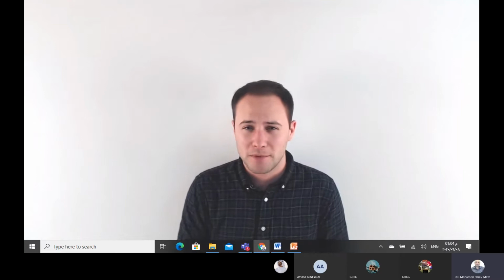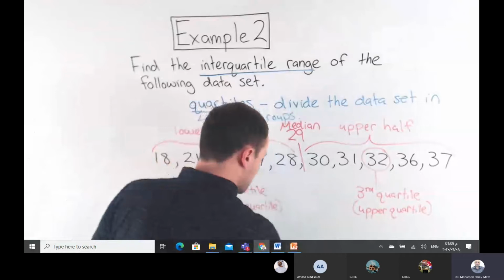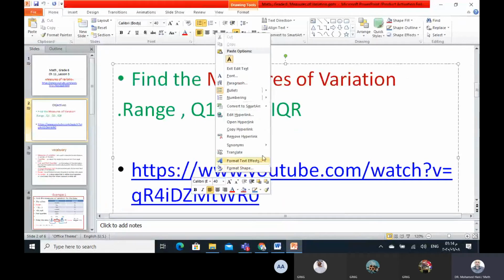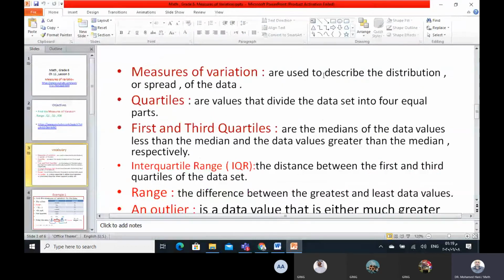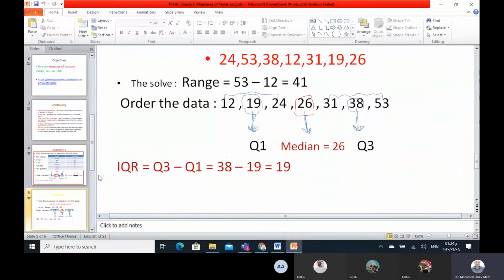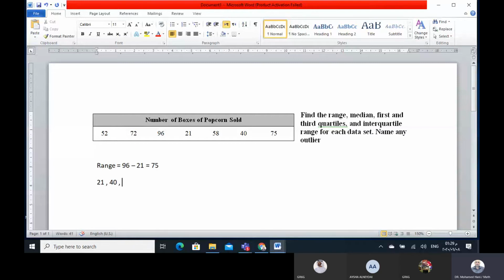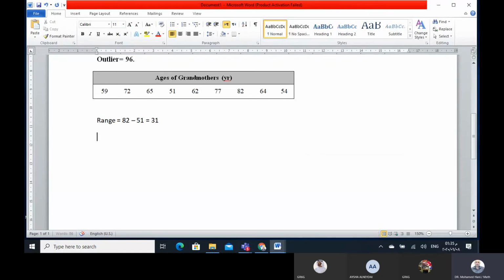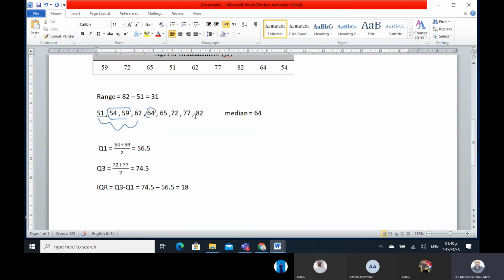Revision Final Exam.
Grade 6G